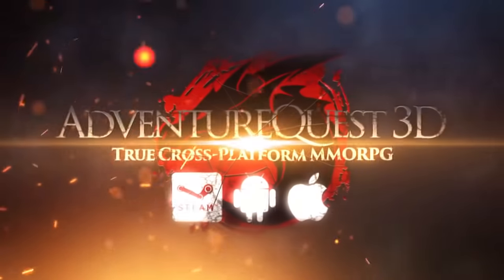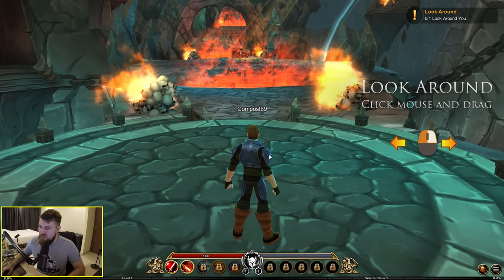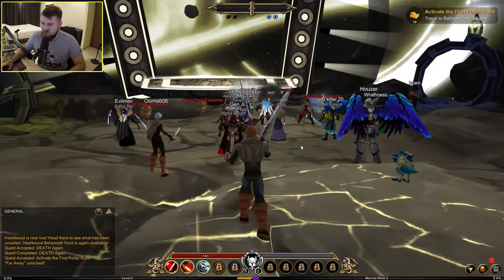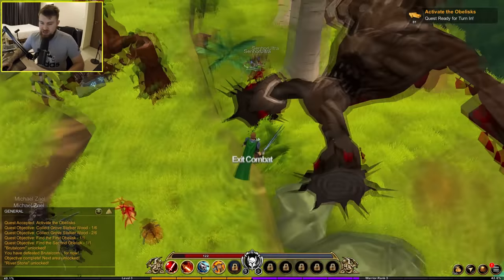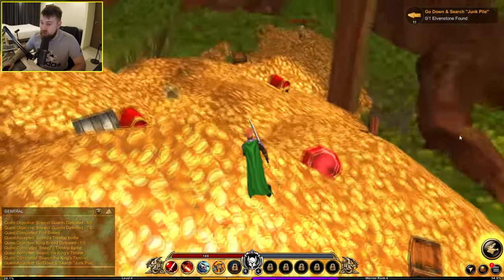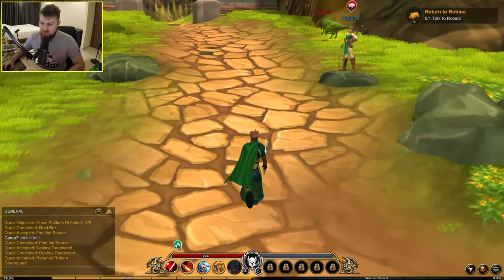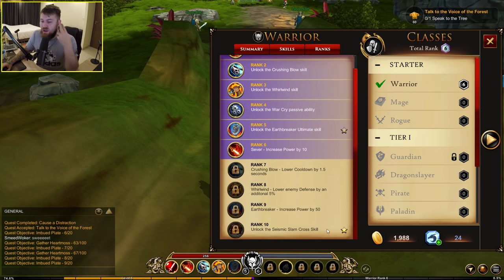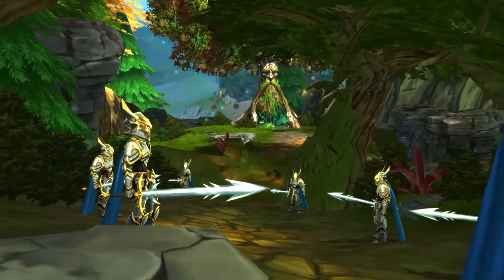Adventure Quest 3D First Impressions "Is It Worth Playing?" AQ3D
First impressions of the Cross Platform MMORPG Adventure Quest 3D

Adventure Quest 3D is a re-imagining of the original web browser game, It's a cross platform MMORPG that allows people to play together from PC, Mac, Andriod or iOS, This game initially released in early access on Steam back in 2016 and due to seeing more people request it recently I've decided now is the time to jump in and see if it's any good, as of making this video the game is sitting at mostly positive reviews overall and seems to have a fairly stable player population

---Links---

---Adventure Quest 3D Steam Description---

AdventureQuest 3D is re-imagining of the original web browser game
Updated (almost) weekly!
A true cross-platform massively multiplayer game that allows you to play your character, on the same world as your friends, from your PC, Mac, Android, and Apple iOS devices.

Set in the most dangerous era of AdventureQuest's timeline, the world has come under attack by a mysterious new threat. Answer the call and travel to the legendary town of Battleon where you will discover unusual characters, incredible adventures, horrifying puns, and a world story line so big that you will have to help us write it as we go... did we mention regular updates?
FEATURES
Special Events! - Live events, Seasonal Events, Friday the 13ths... we love Friday the 13ths.
Multi-Class! Collect, rank up, and switch between classes at any time
Evolving World - regular updates with new stories, areas, monsters and weapons
Travel Forms - Why ride a mount when you transform into one?
Real Time Combat
Pets - Get a personal tiny stalker O_O
PvP - Duels available now, group fights coming soon.
Cross-Platorm - Play your character, on the same world, from your PC, Mac, Android, Apple iOS phones & tablets.

---Tags---
Cross Platform, Classic, Traditional, MMORPG, iOS, Android, PC, Mac, AQ3D, Early Access, Family Friendly MMO, PVP, PVE, Dungeons, Breaking Benjamin, TheLazyPeon, Instanced, 2020 First Impressions